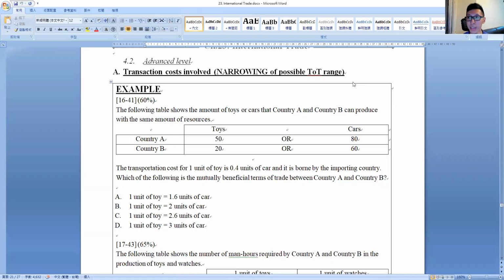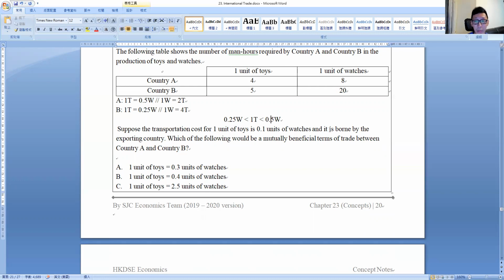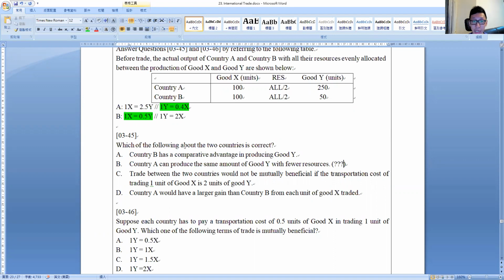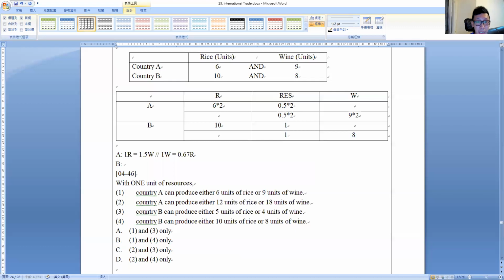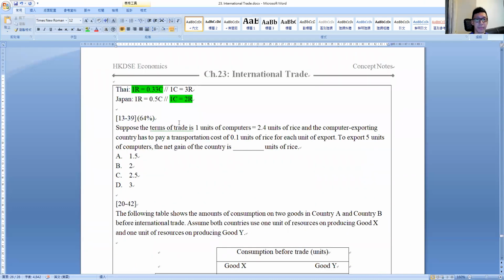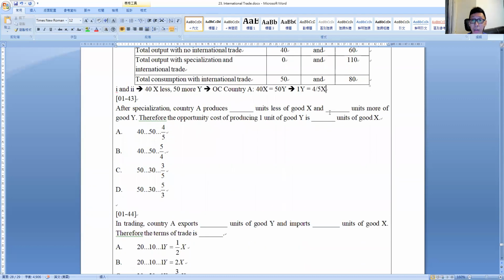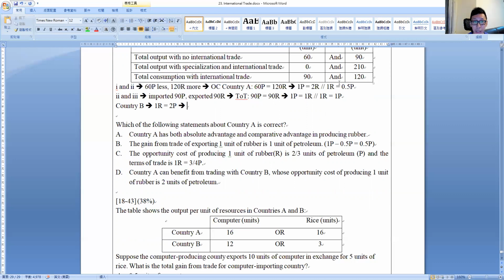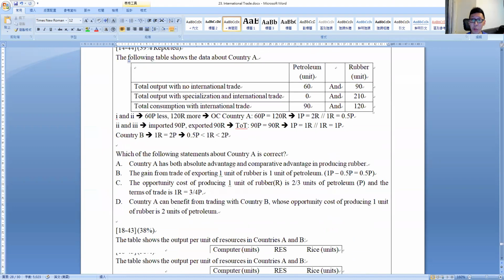Chapter 23: International Trade (Part 4: Advanced Questions)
0:00 Transportation Costs
9:34 Splitting of Resources
27:23 Ultimate Mutations